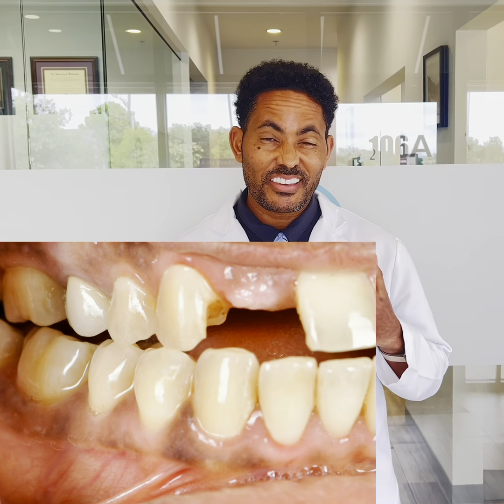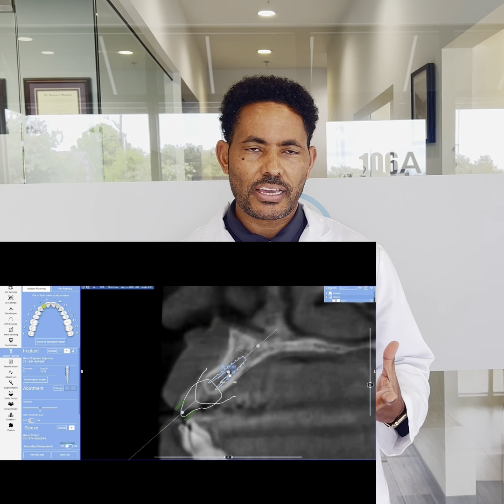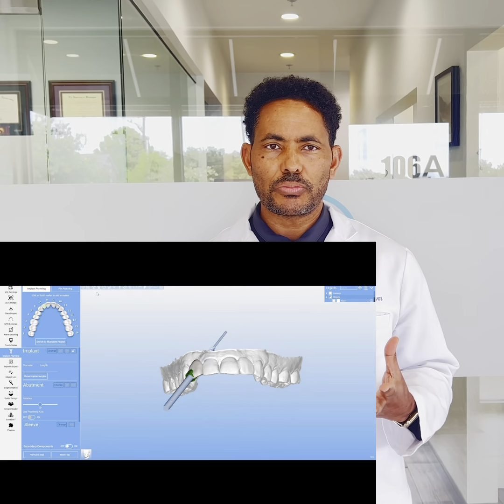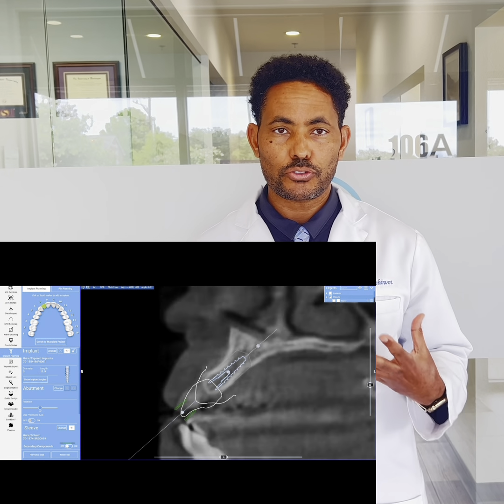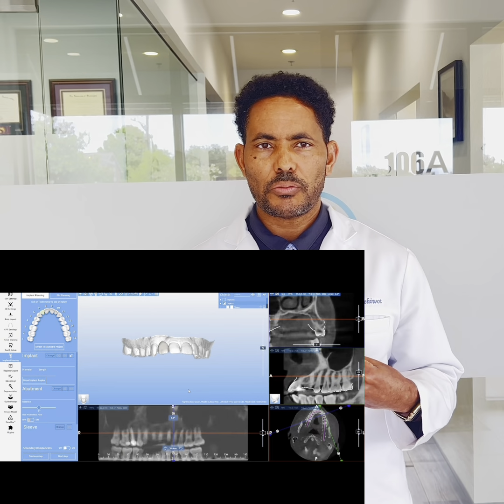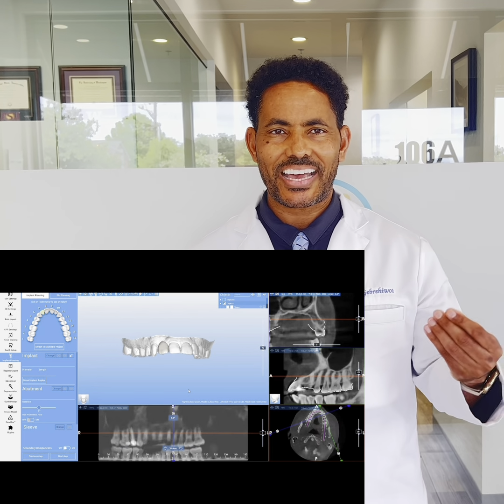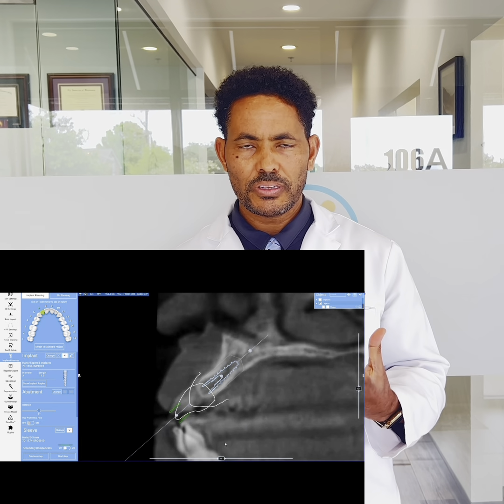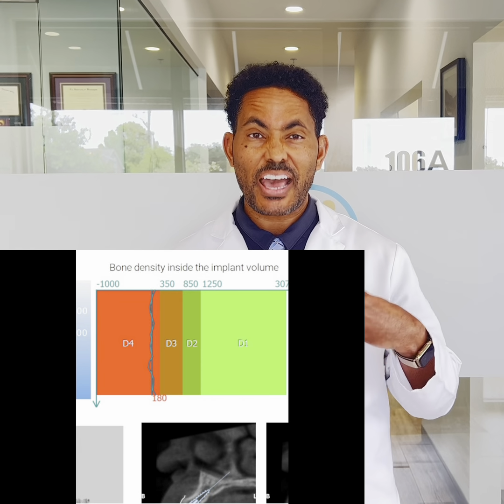Missing a tooth 🦷? Implant is your choice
Missing a tooth ? Is implant the best option for you ?